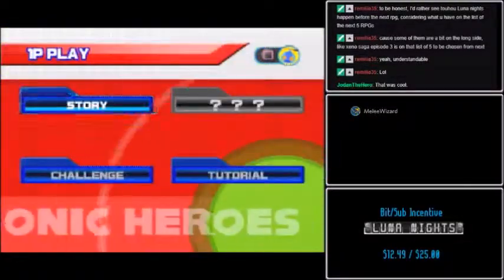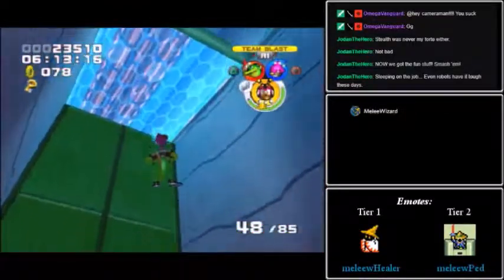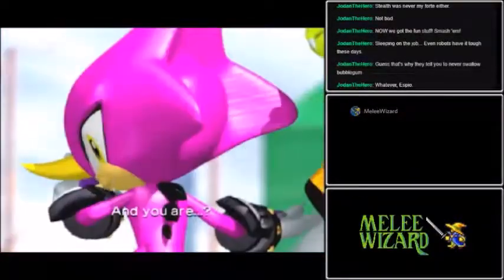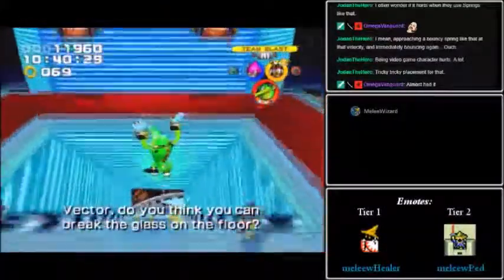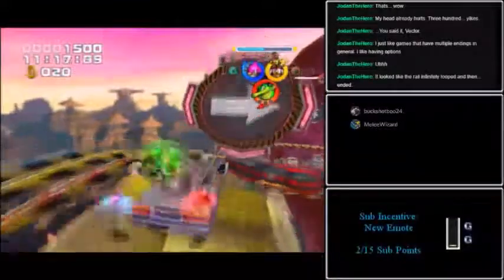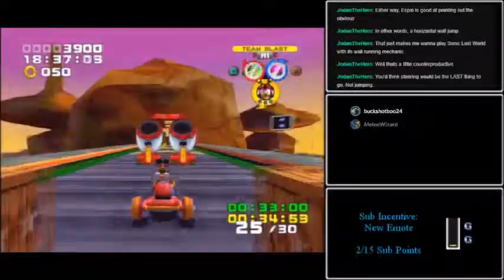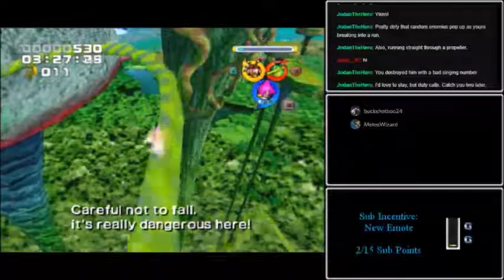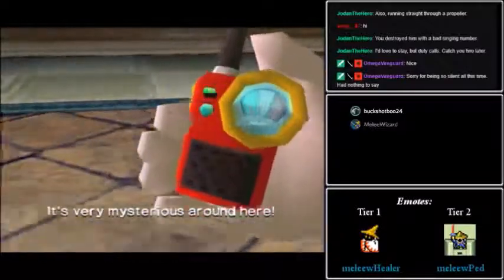Let's Stream Sonic Heroes: Part 2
Stream Date: August 16th, 2019

A new team, a very different style of play.